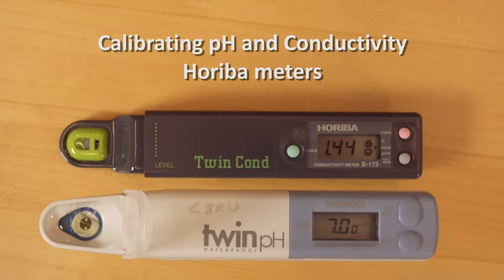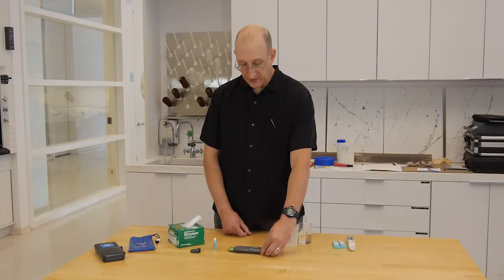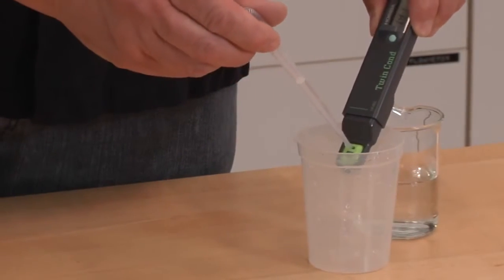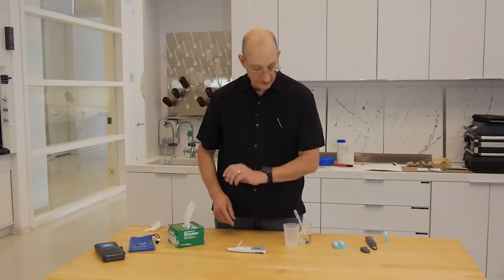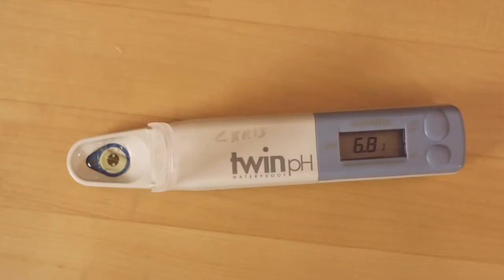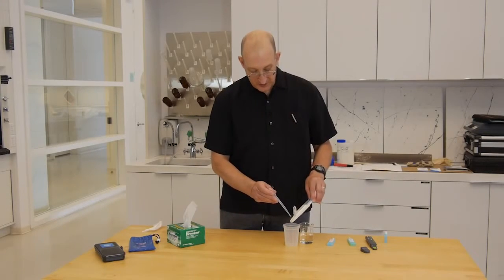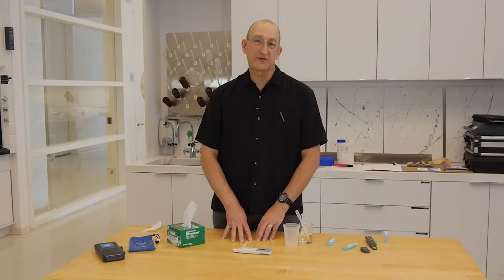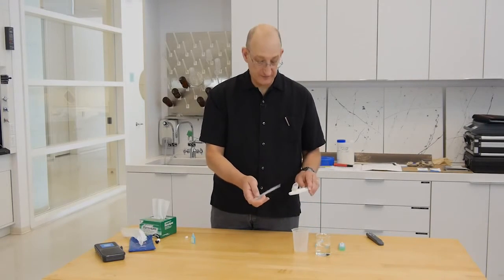Calibrating pH & Conductivity Horiba Meters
Horiba B-173 Twin Conductivity Meter
Horiba B-213 Twin pH Meter
Calibration solutions included with Horiba Meters